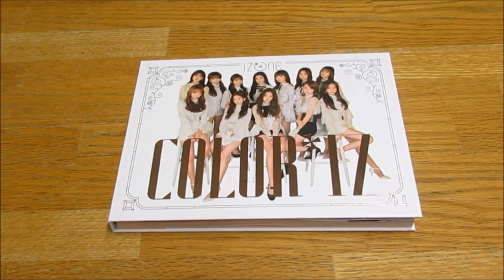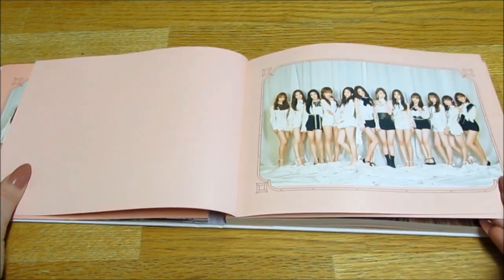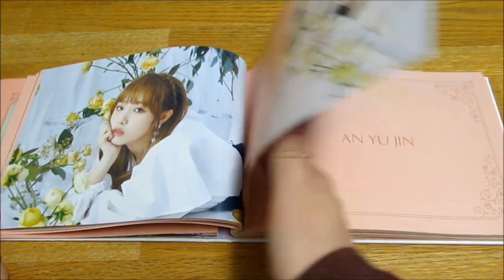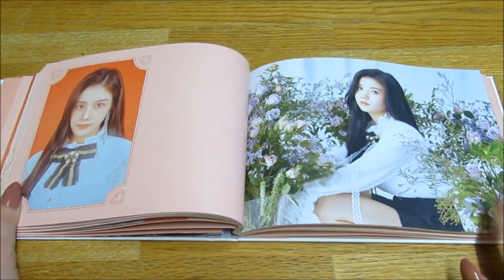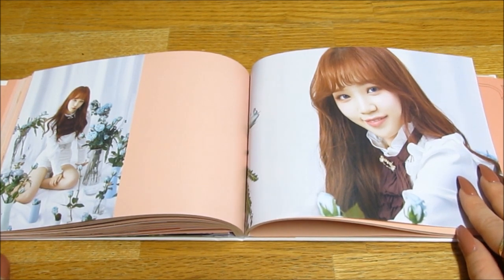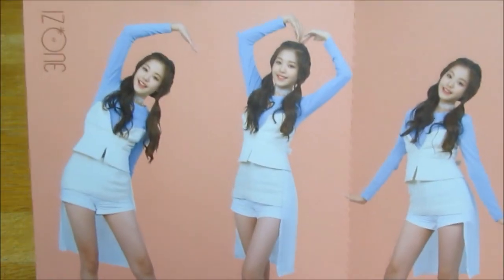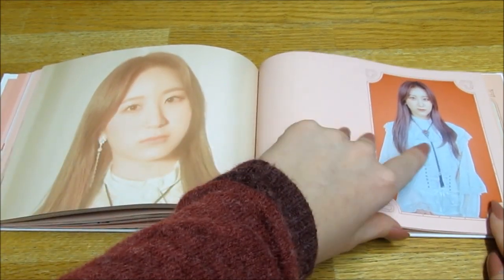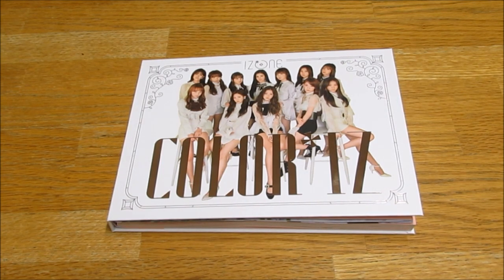(Unboxing) IZ*ONE 1st Mini Album COLOR*IZ (Rose ver)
I loved their debut!
*Included* 1 CD (out of 12 Images) + 112p Photobook + 1 Member Photocard (out of 12) + 1 Unit Image (out of 10) + Debut Centre  Edition: Jang Won Young Folding Mini Photobook